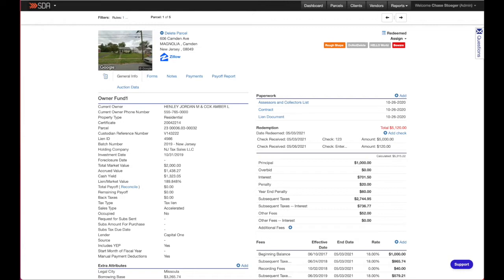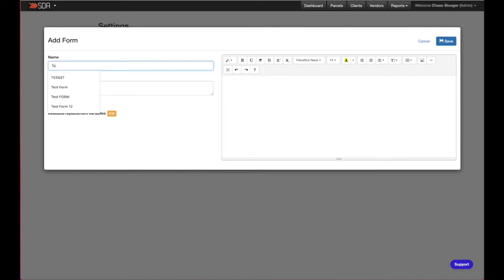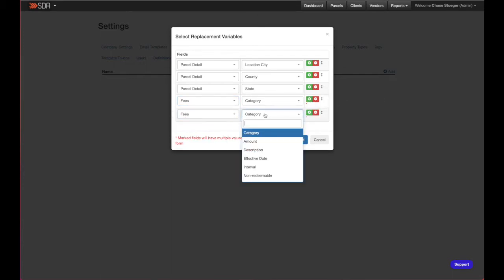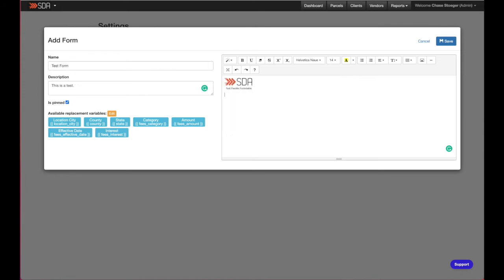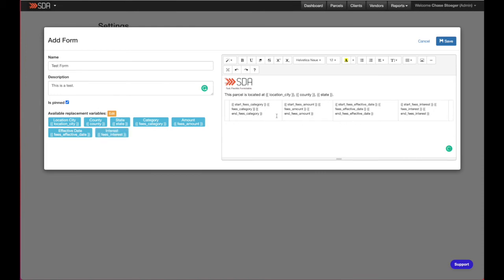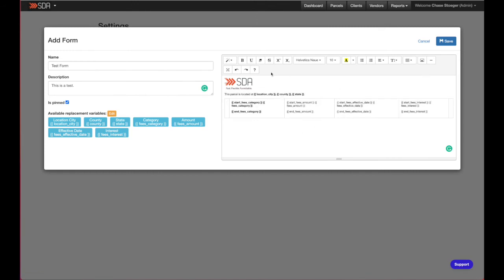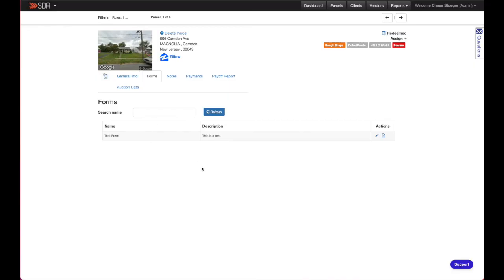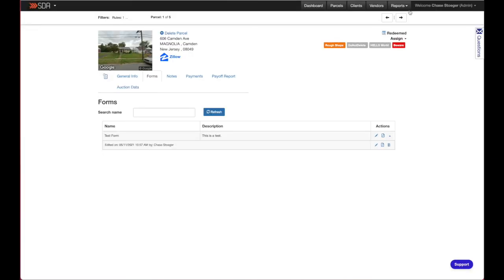Speedboat Feature--Forms Functionality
SDA Solutions releases a new forms functionality.  See it in action!